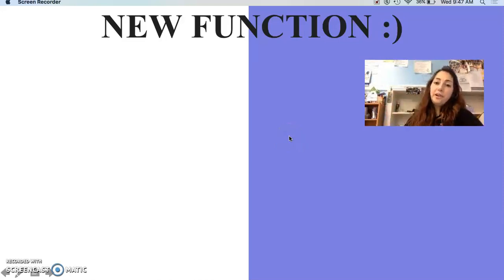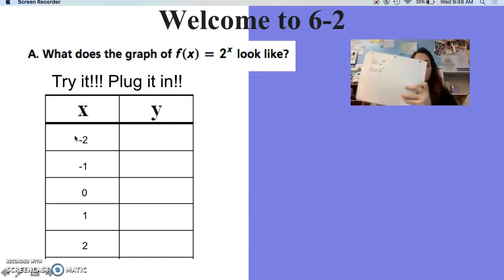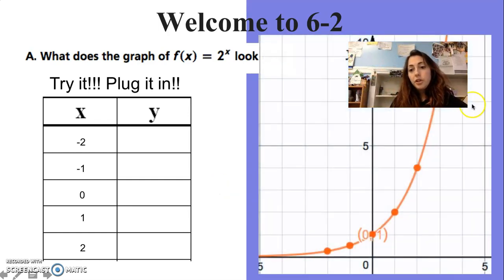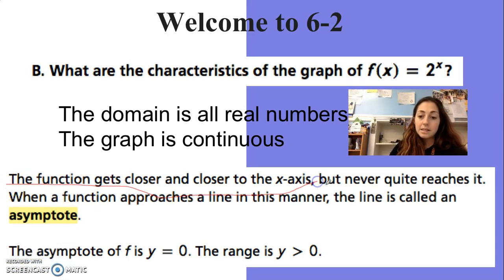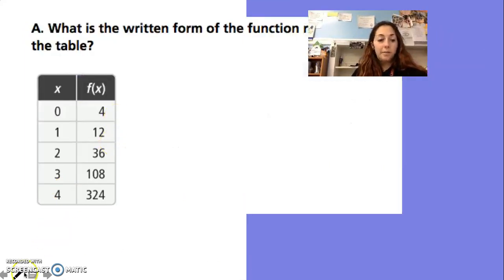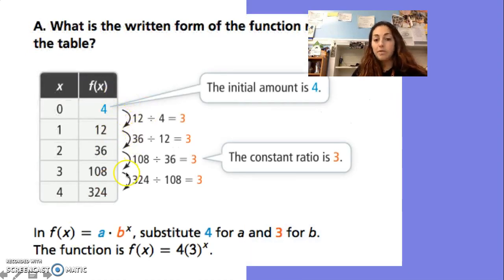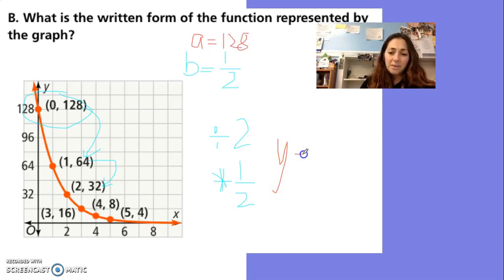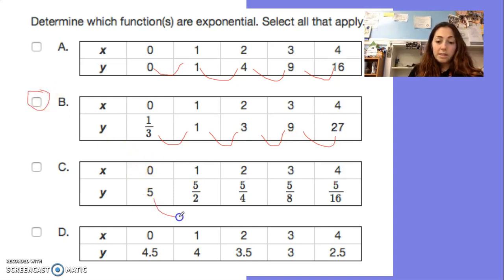Exponential Functions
algebra exponential functions